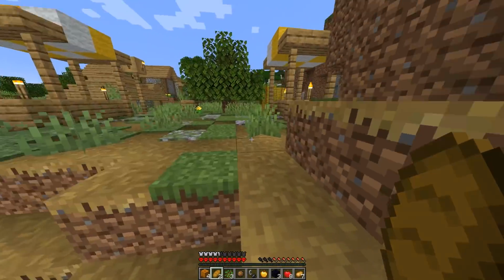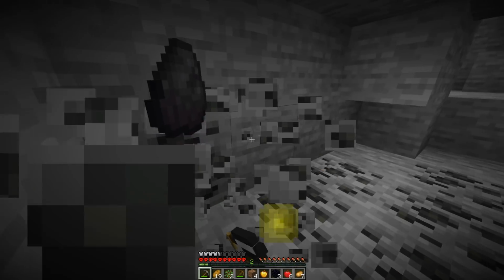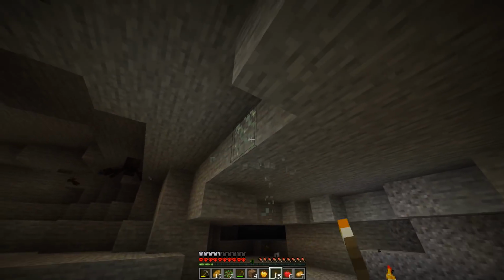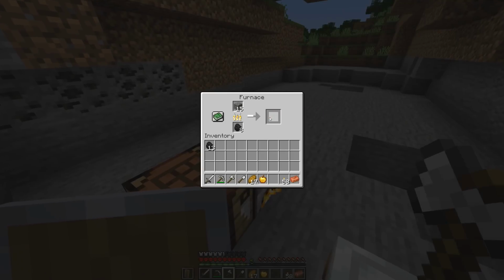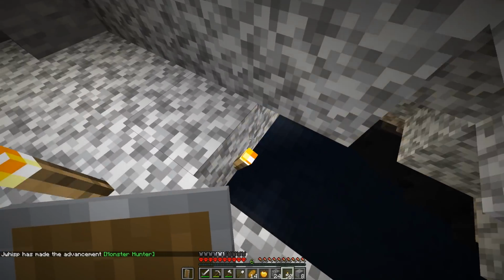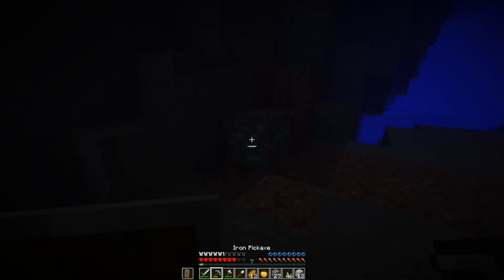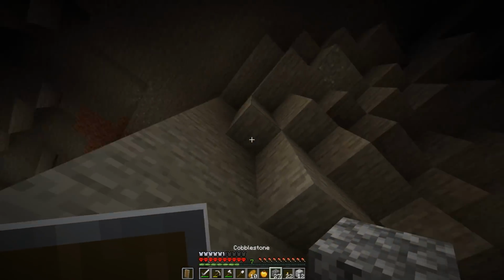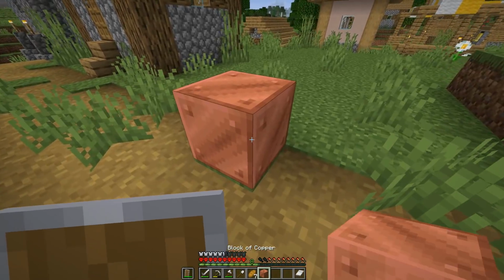Minecraft: New Beginnings - 1.17 Hardcore Let's Play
Hey guys what's up JWhisp here and welcome to episode 1 of the Minecraft 1.17 caves and cliffs hardcore survival let's play. In this episode we have a very lucky start by finding a ruined nether portal and a village! We also explore some of the new caves and find DIAMONDS on our first night! Caves and Cliffs adds new ores, boss mobs, normal mobs, and more!

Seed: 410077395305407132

Comment "hardcore" if you see this!